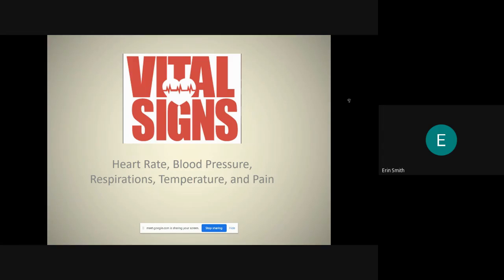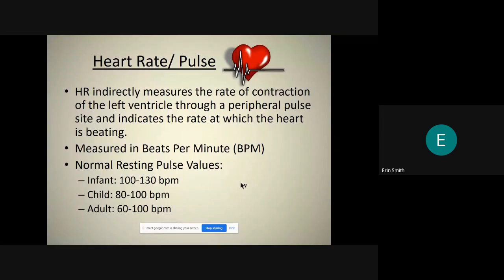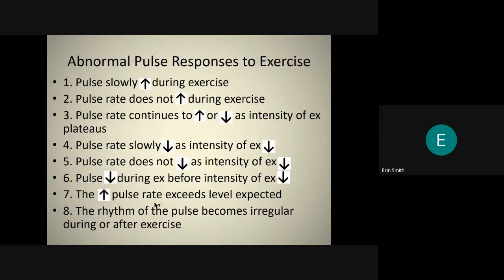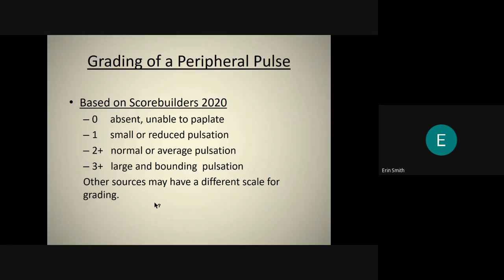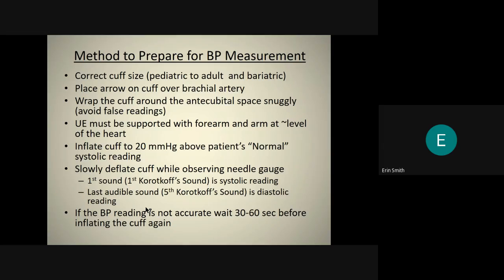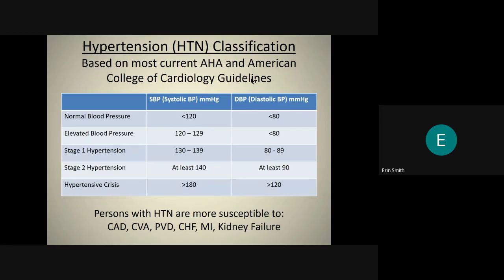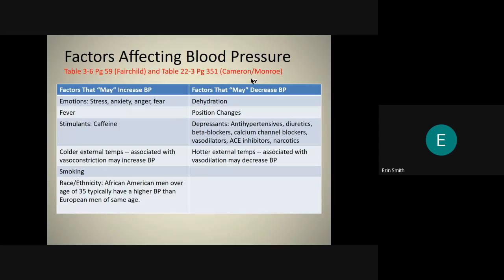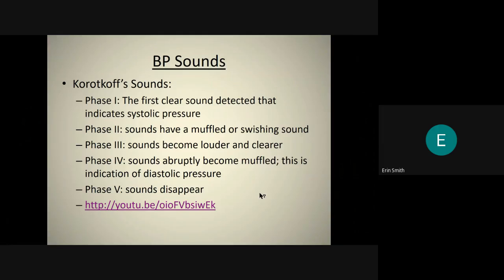Vitals Recorded Lecture